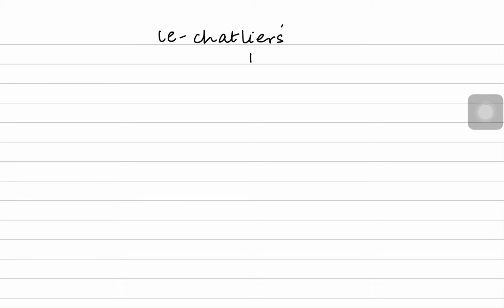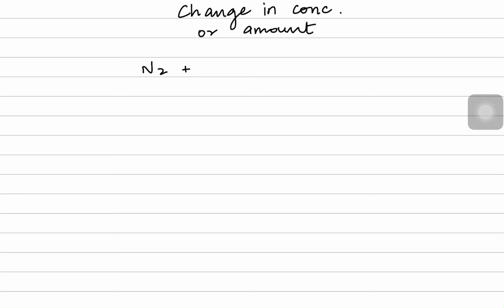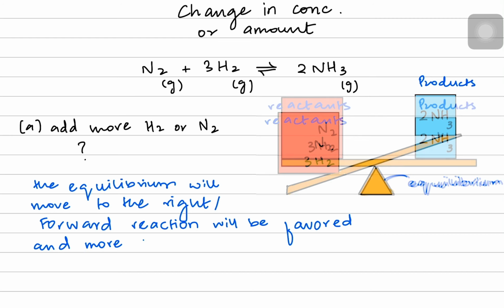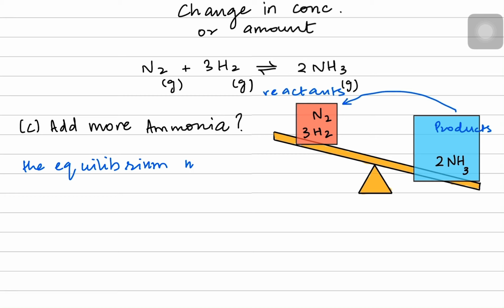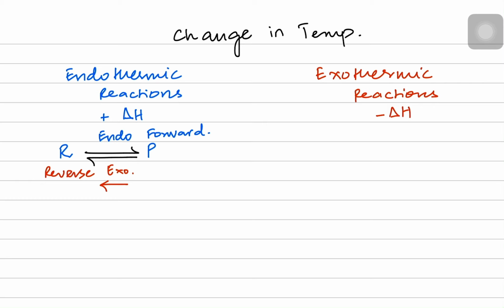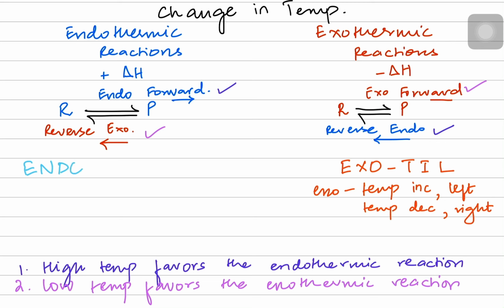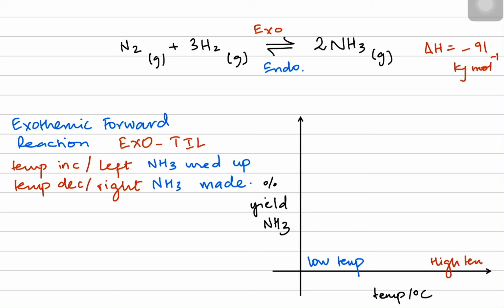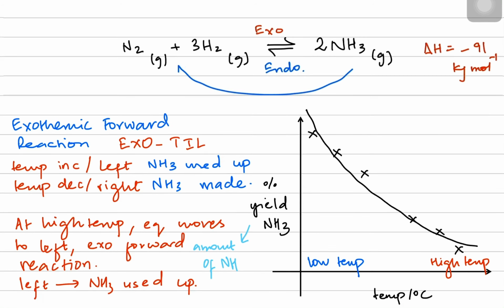Reversible Reactions Part 2: Role of Concentration and Temperature